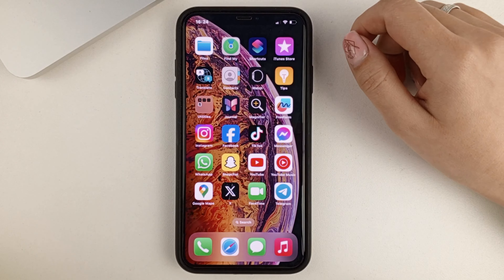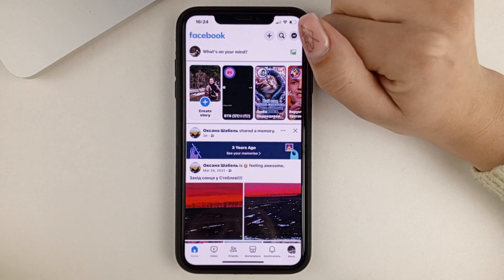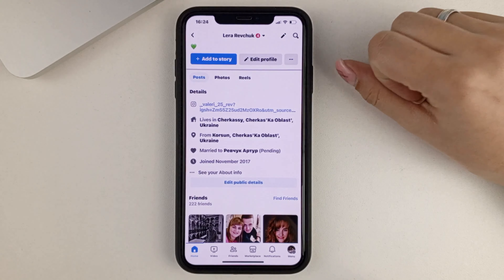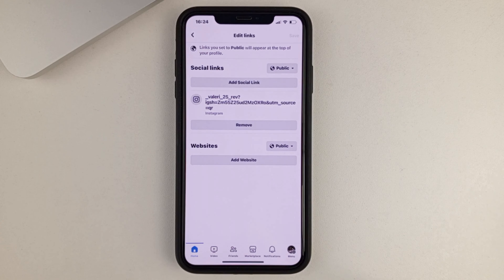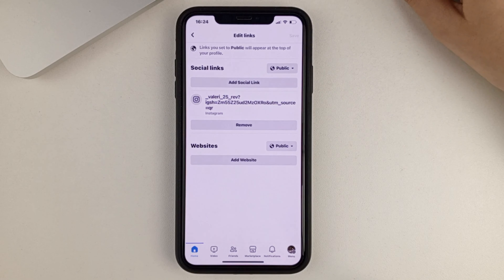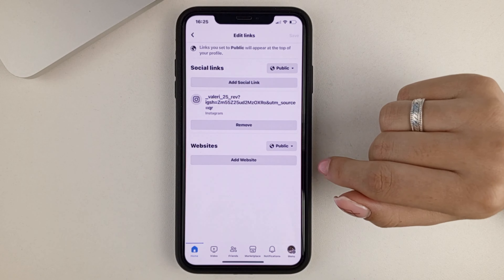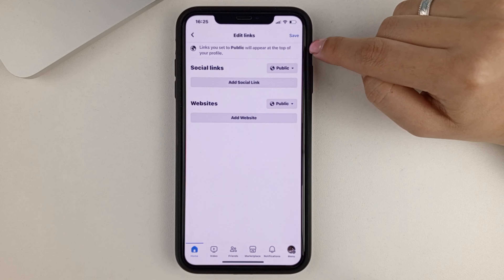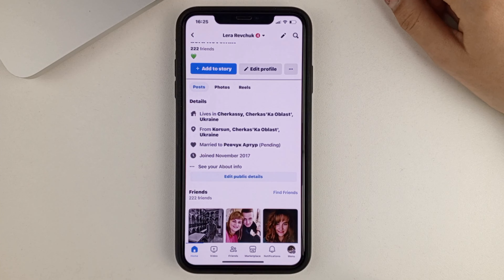How To Delete Instagram Link From Facebook - Full Guide